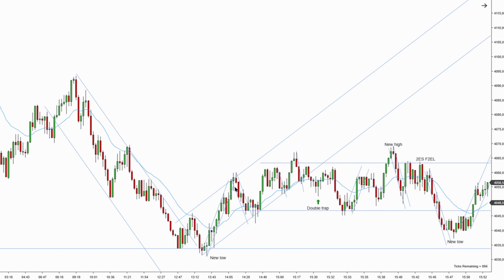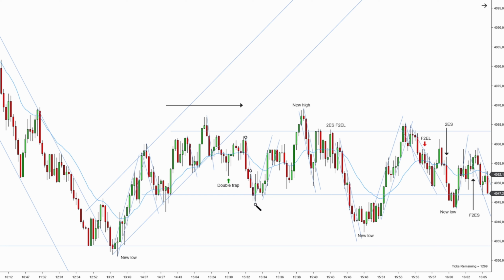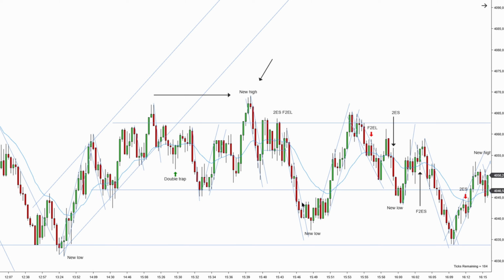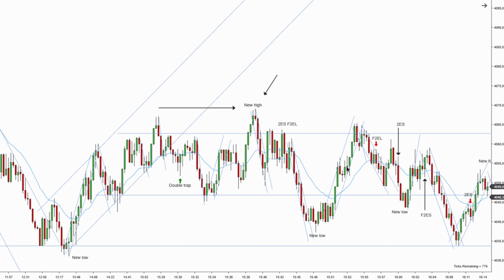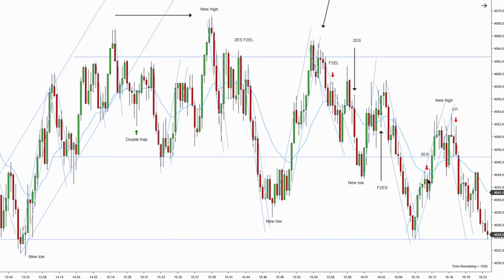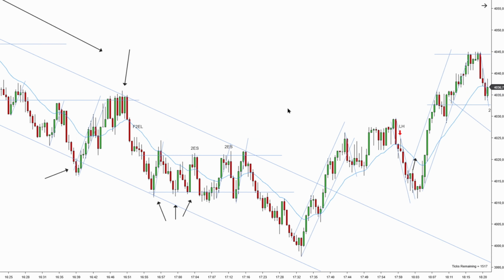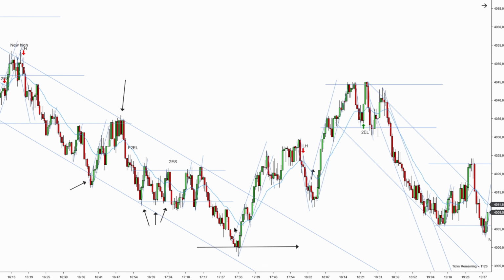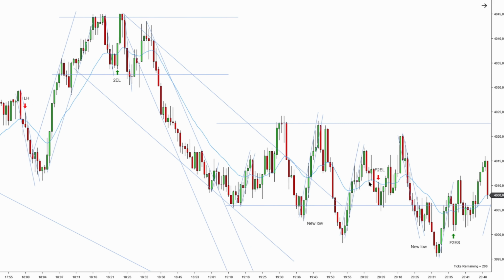Learn Daytrading Price Action High Probability Setups